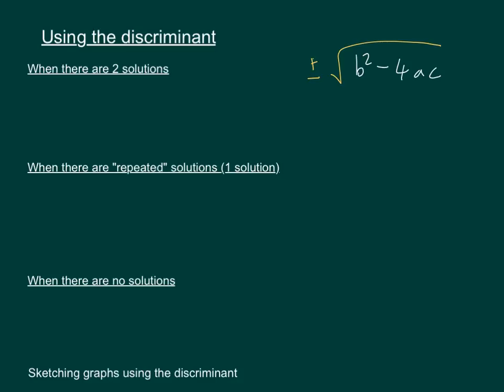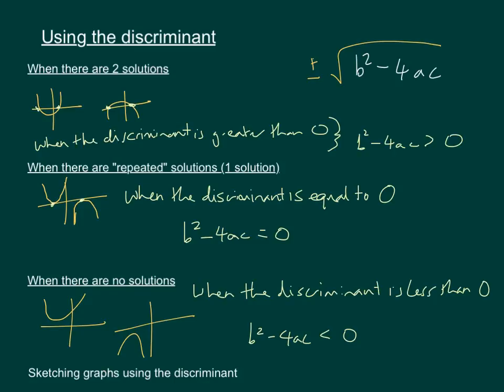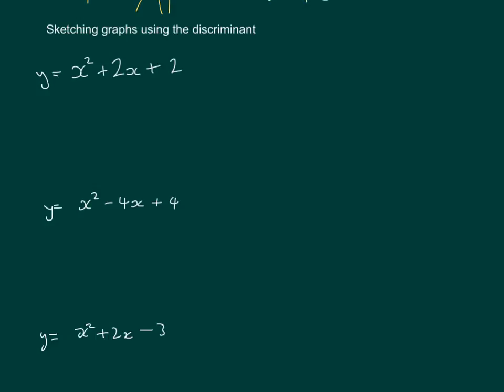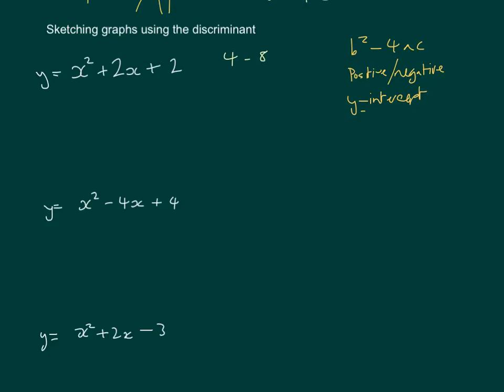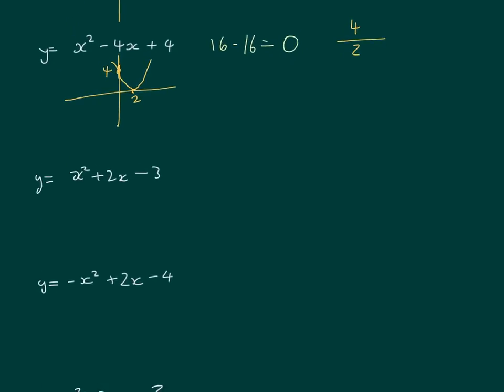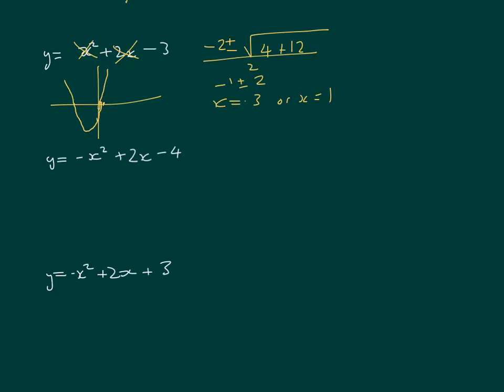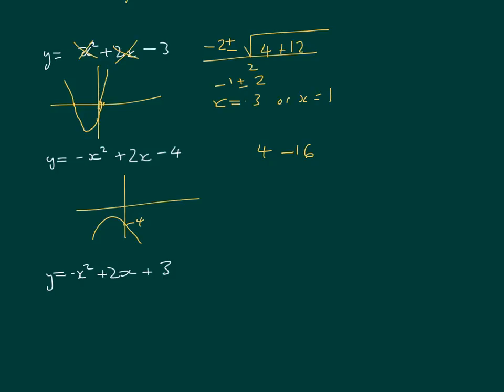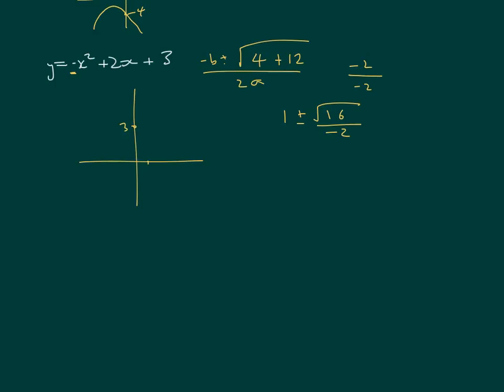Sketching quadratics using the discriminant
In the video we use the discriminant to help us sketch the graphs of quadratic equations.